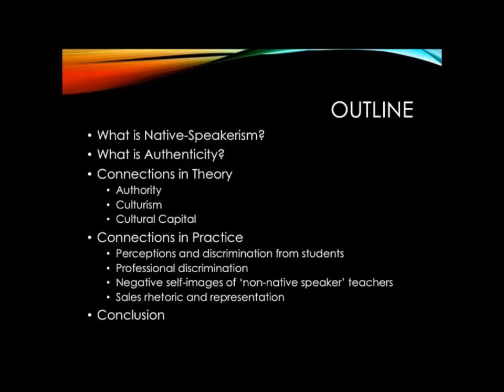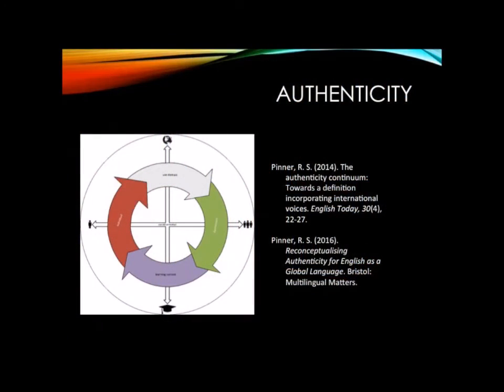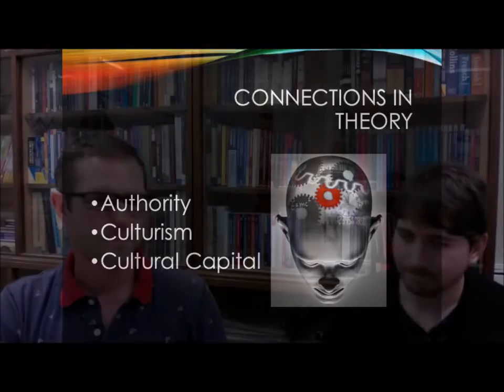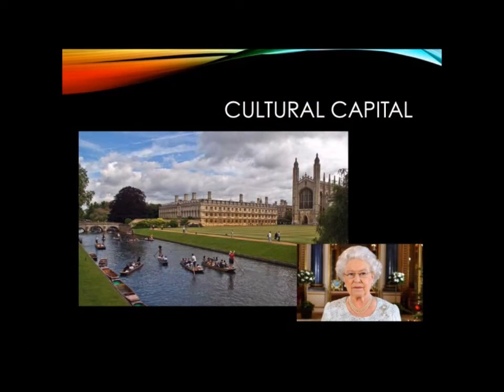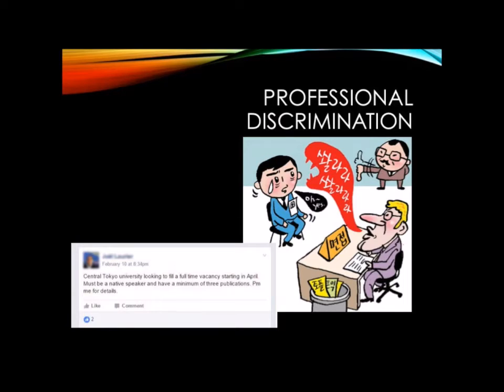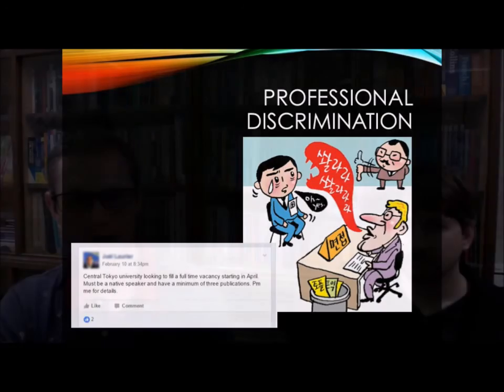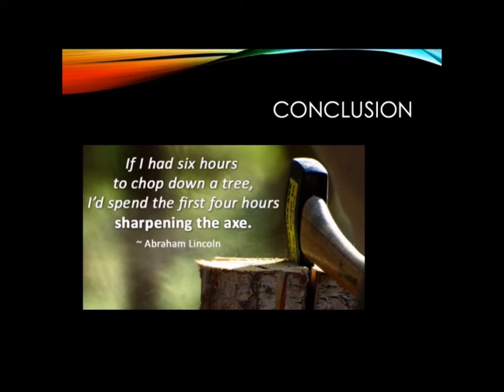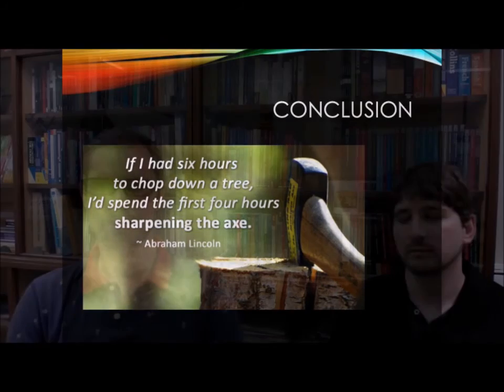Authenticity and native speakerism - webinar with Richard Pinner and Robert Lowe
Is authentic language always 'native speaker' language? Richard Pinner and Robert Lowe explore the connections between authenticity and native speakerism in ELT.